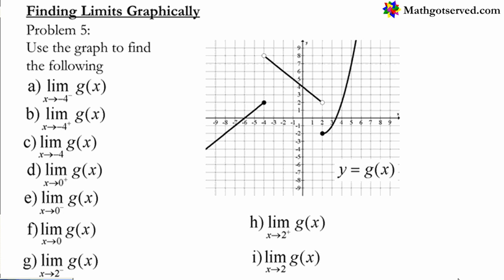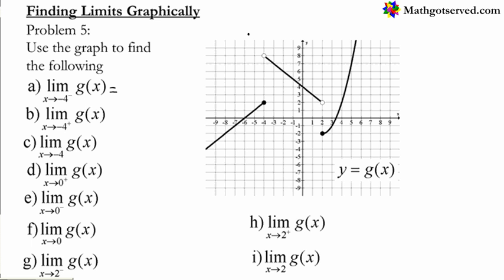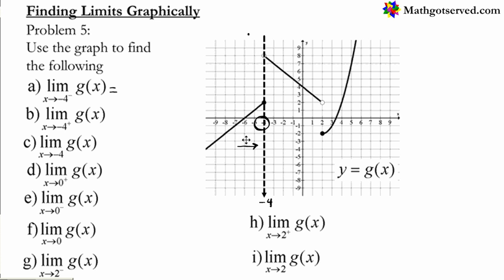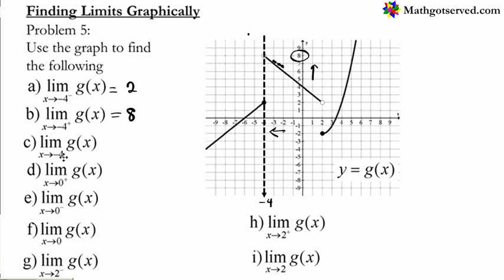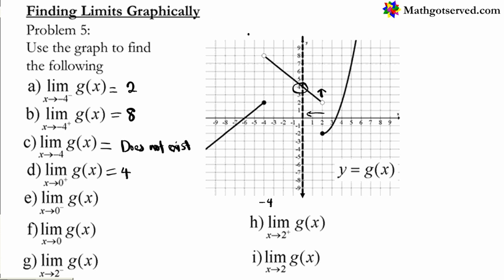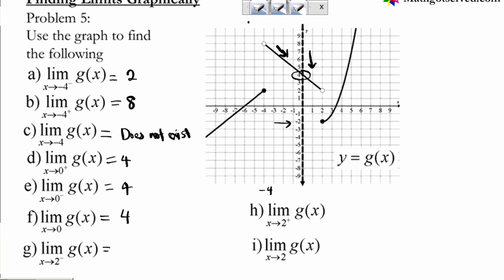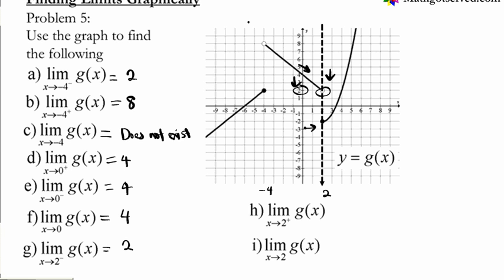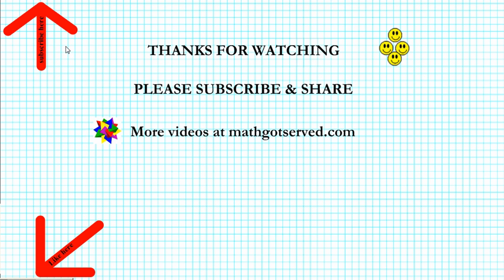finding one sided limits graphically calculus ap Practice AB BC examples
Students calculate limits graphically, numerically and analytically. Students determine the continuity of a function and apply the intermediate value and extreme value theorem.